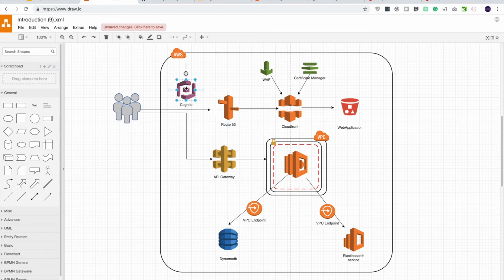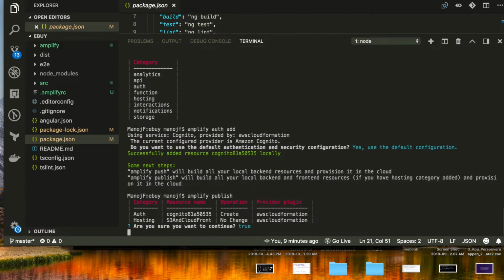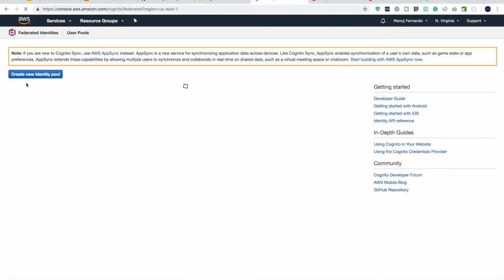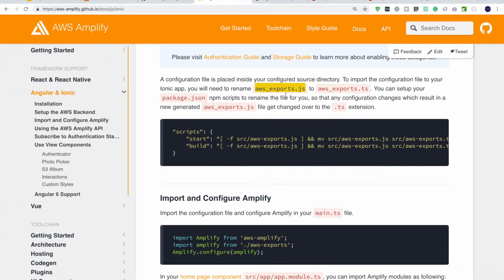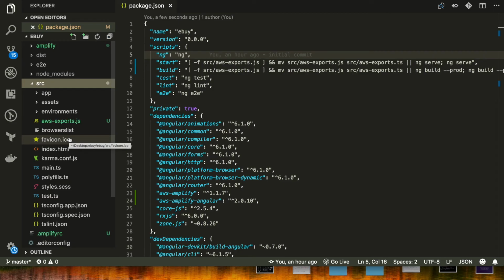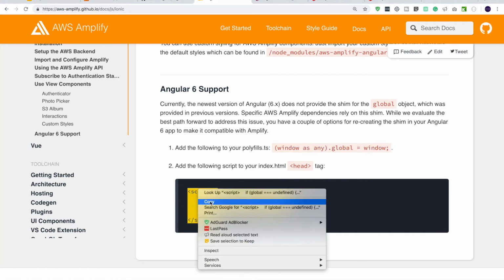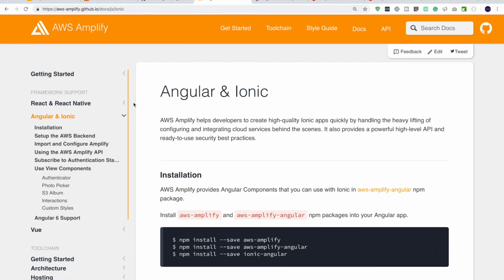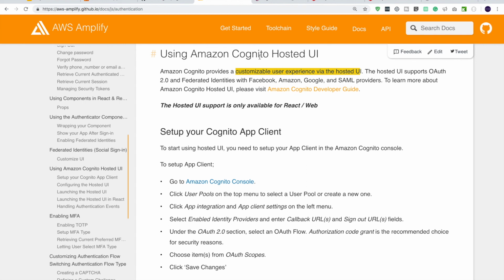#4 Authentication & Authorization with AWS Amplify | Angular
★ Authentication & Authorization with AWS Amplify and Angular

⭐️  Hey guys, if you find this video valuable, check my "The Complete Guide to Build Serverless Applications on AWS" course below👇

Do you have a burning question about AWS?  I will get back to you as soon as I found free time.